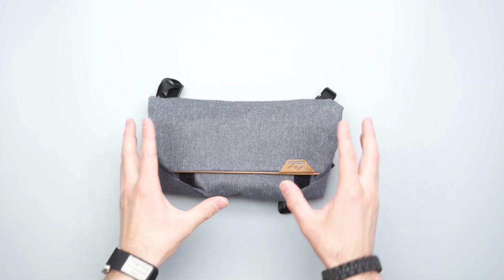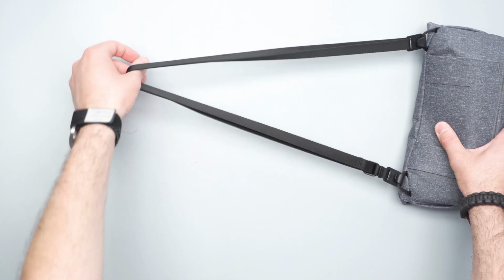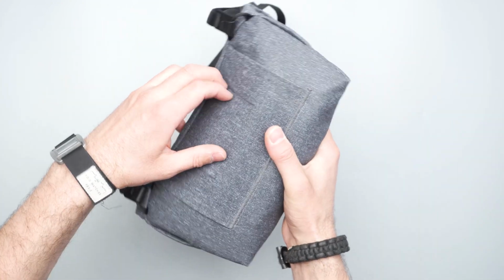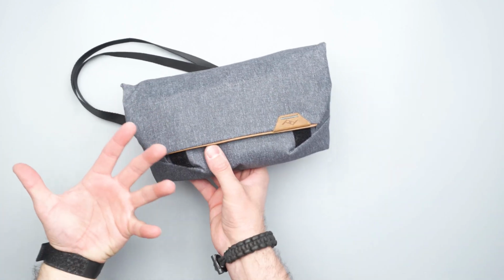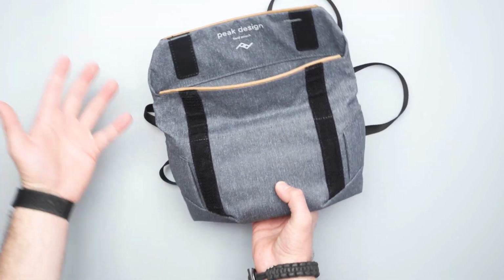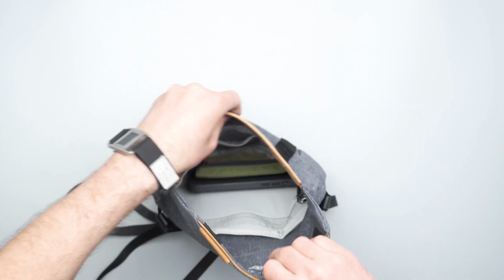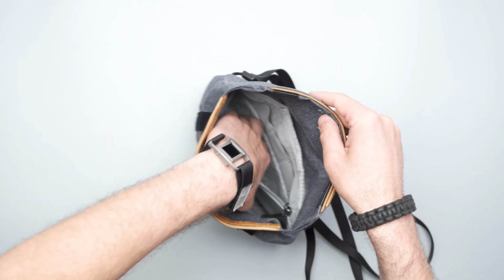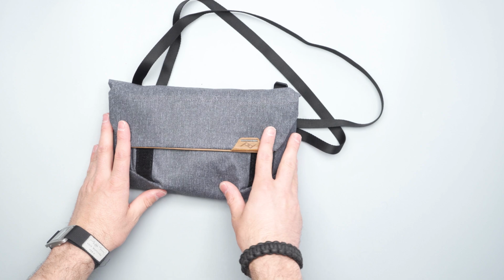Peak Design Field Pouch (V2) Review (2 Weeks of Use)